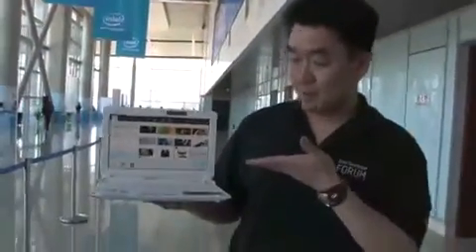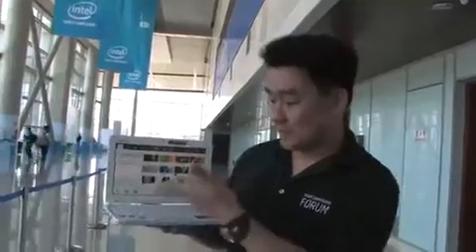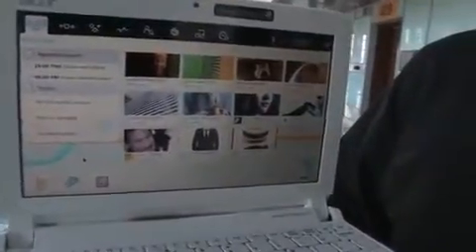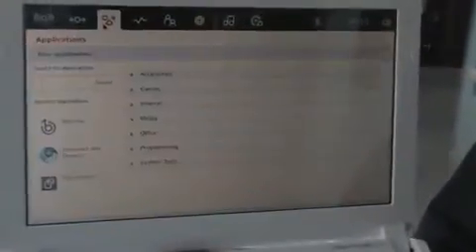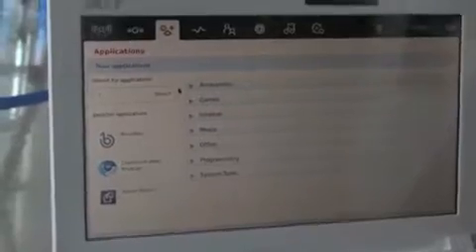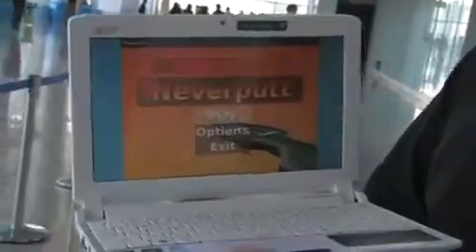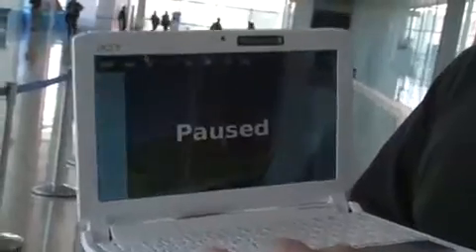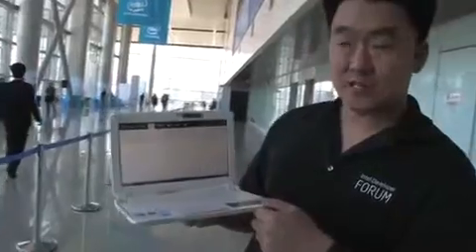Netbook com Meego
No IDF 2010 a Intel demonstra o seu sistema operacional desenvolvido em parceria com a Nokia, o Meego, rodando em um netbook.